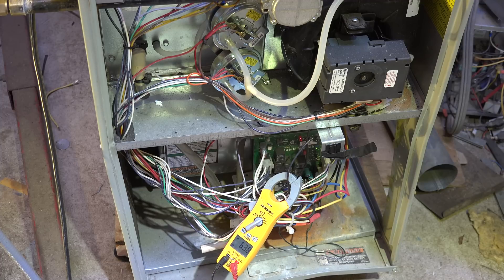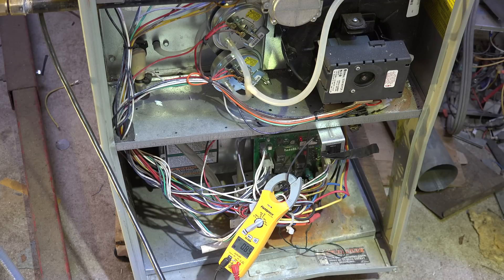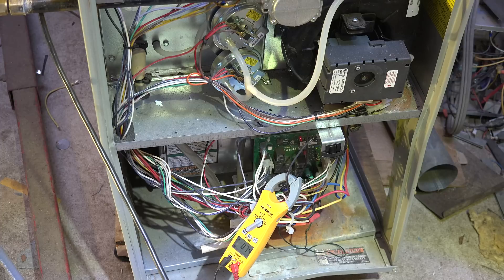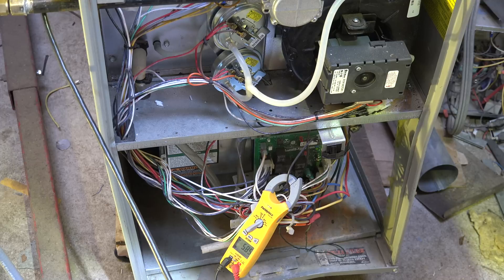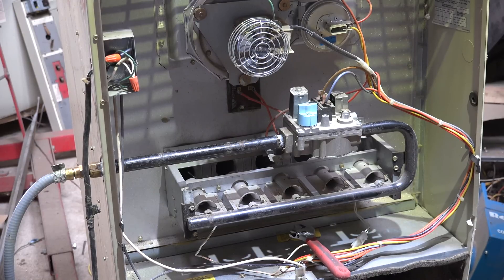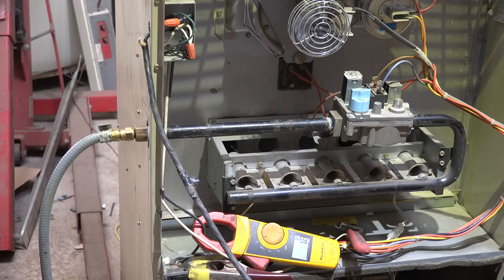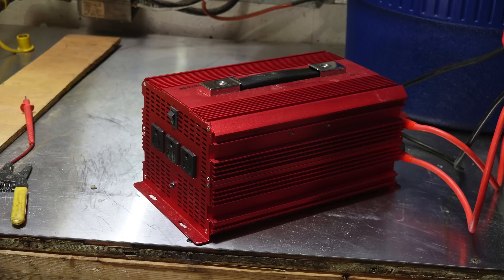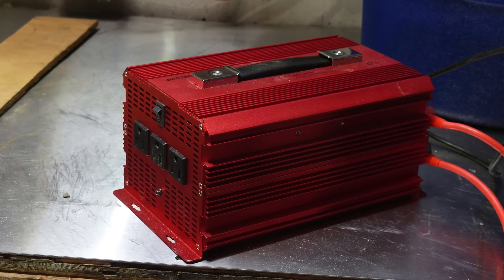Bestec inverter test powering gas furnace #5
This one shows the results of powering 2 different gas furnaces with the inverter.